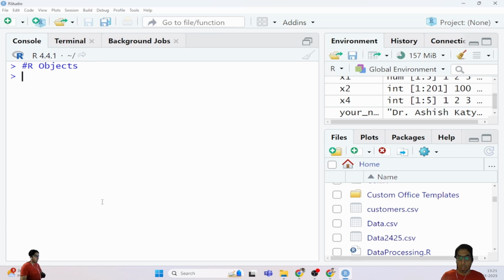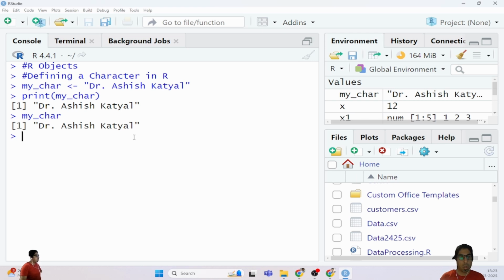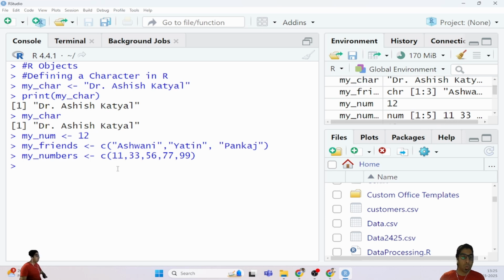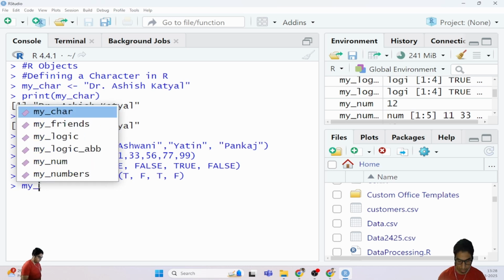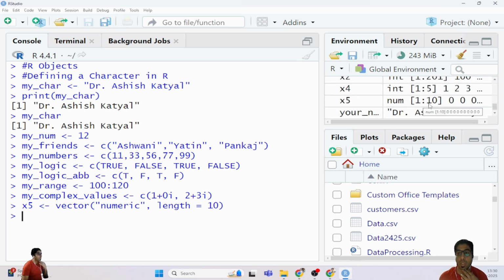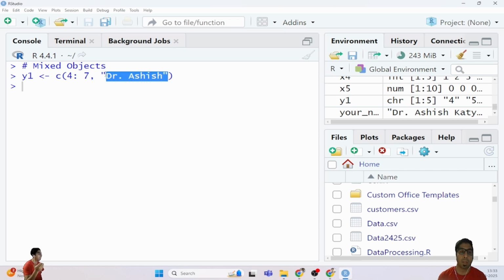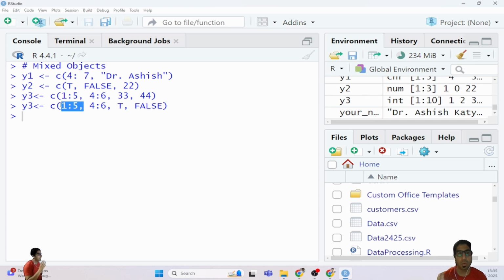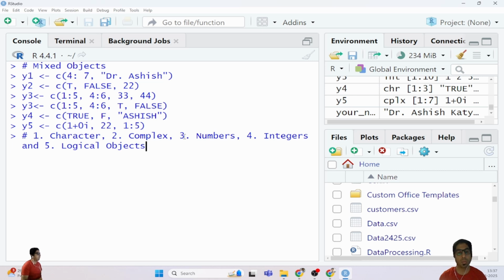2. Types of R Objects and Their Properties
Are you new to R programming or looking to strengthen your fundamentals? In this video, we explore the different types of objects in R and their key properties. Whether you're working with vectors, matrices, lists, data frames, or factors, understanding these objects is essential for data analysis and statistical computing.

📌 Topics Covered:
✔️ What are R objects?
✔️ Types of R objects: Vectors, Matrices, Lists, Data Frames, Factors, and more
✔️ Key properties and characteristics of each object
✔️ Practical examples and hands-on demonstrations

🚀 Why Watch?
Mastering R objects will help you efficiently manipulate, store, and analyze data—an essential skill for data scientists, statisticians, and researchers.

Beginners, students, and professionals looking to build a solid foundation in R programming.